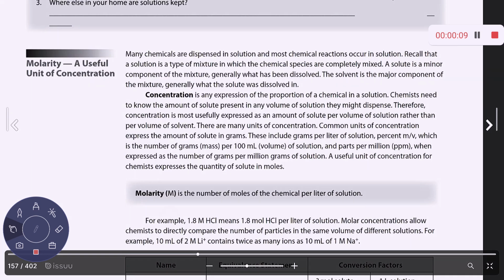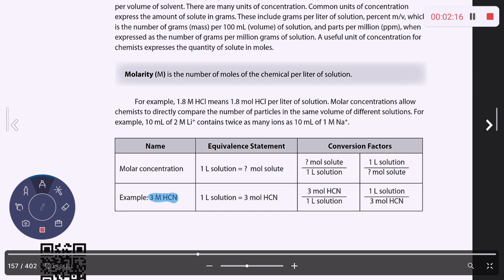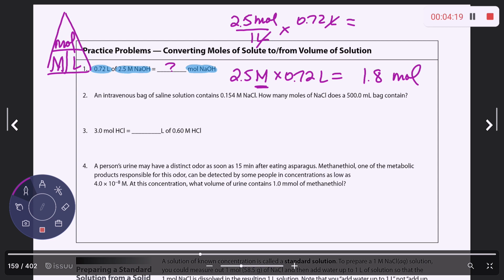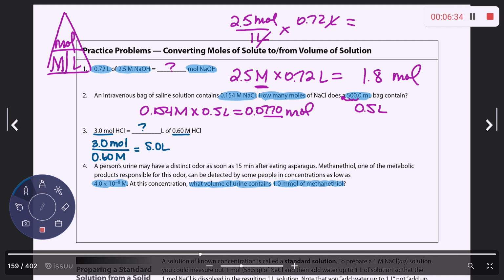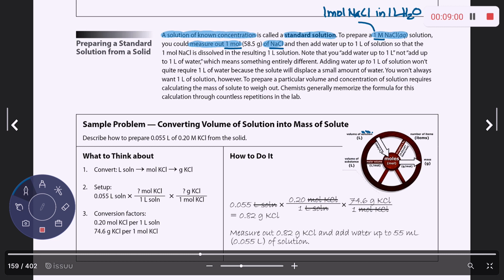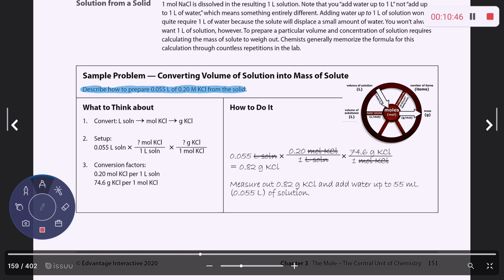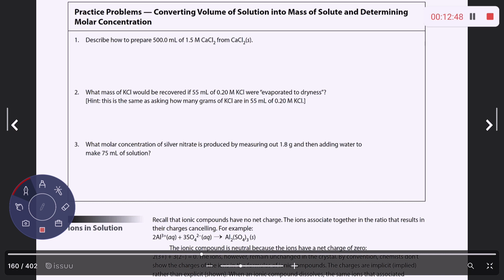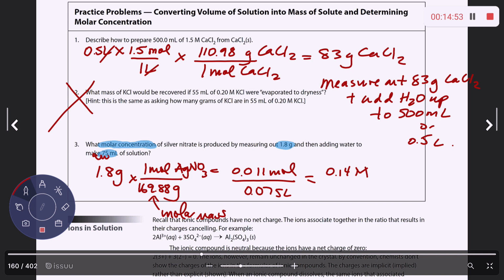3.6 Honors Lecture Video #1: Molar Concentration